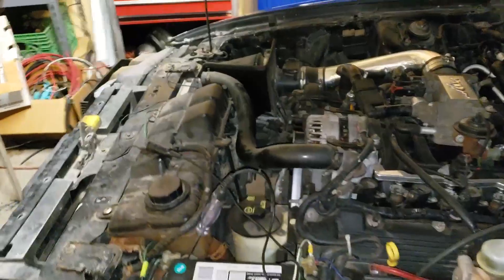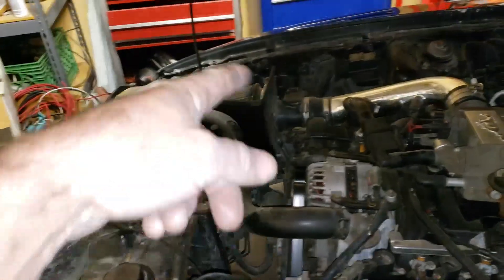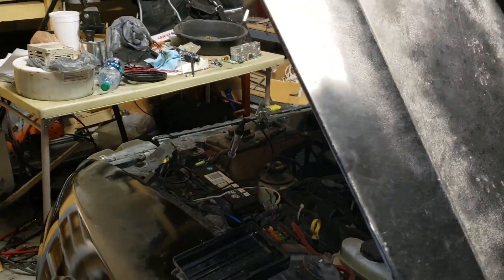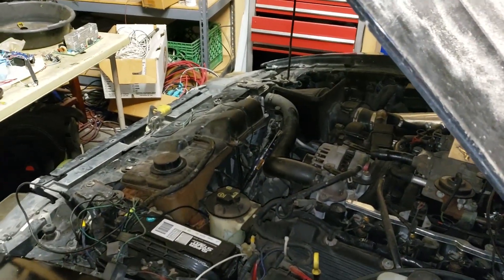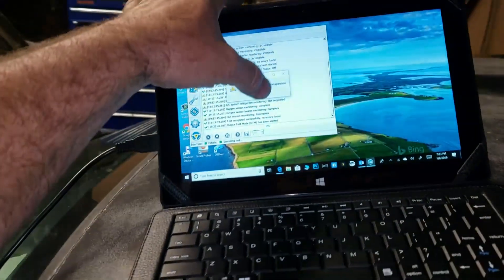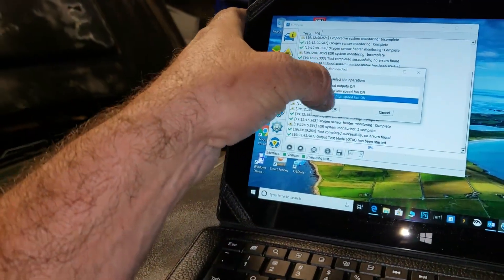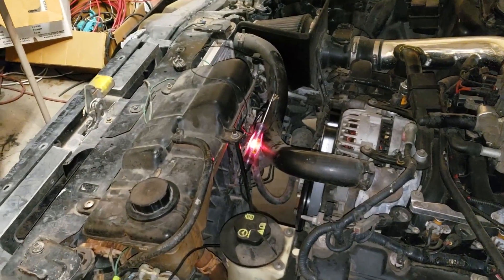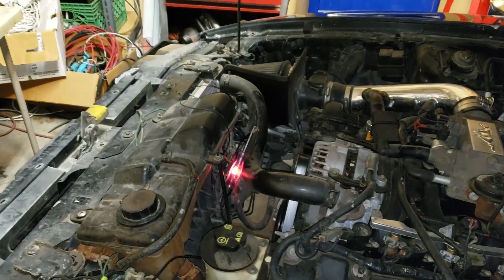Another Mustang Project - De-hack and test the electric fan relay module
In an earlier video I showed my idea to make a PWM fan controller but it looks like the stock fan relay int he Constant Control Relay Module actually WORKS for both high and low speeds in this car.
The motor sounds like crap and the 50 amp fuse was blown.
The previous owner probably installed the unfused aftermarket relay because he didn't understand the original controls.
I will likely install my home made PWM (pulse width modulation) fan speed control for low speed and to offer a soft start effect.

Note: This repair was actually done before the video I recently uploaded about getting the emissions to pass.
The electric fan seemed to be working correctly when I drove it to finish completing the emissions OBDII checks.